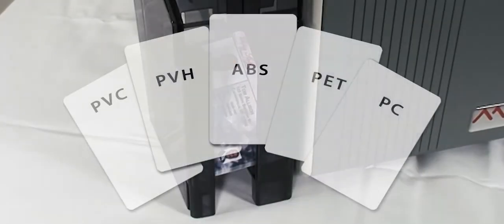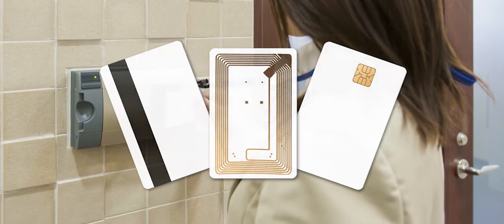Matica 600 dpi microtext printing - English version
This extremely high resolution is perfectly suited to the increasingly demanding secure printing requirements for ambitious ID card applications such as national ID card programmes, driving licences and other similar programmes.

As most of these projects require personalisation on both sides of the card, the XID8600 is supplied from the factory with a card flipper module integrated into the standard model.